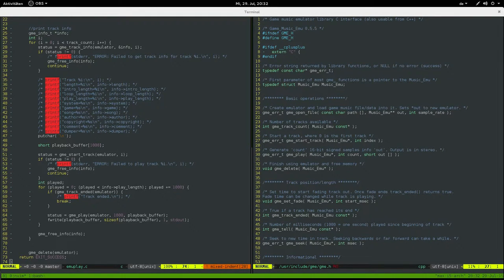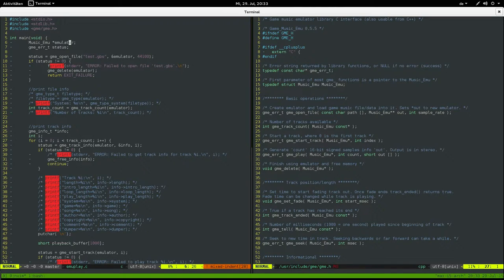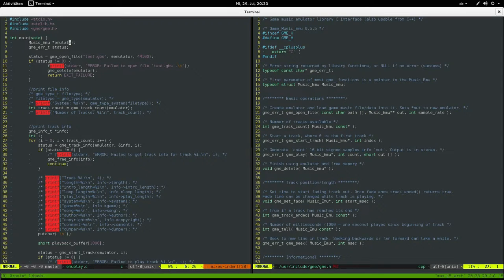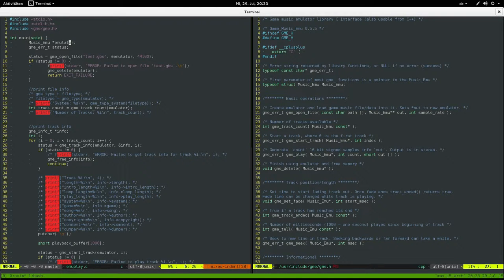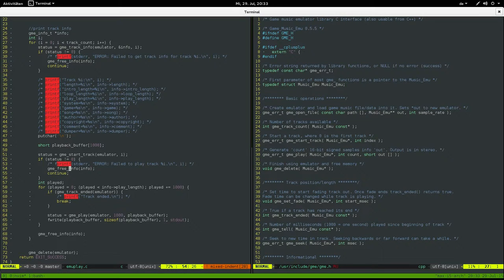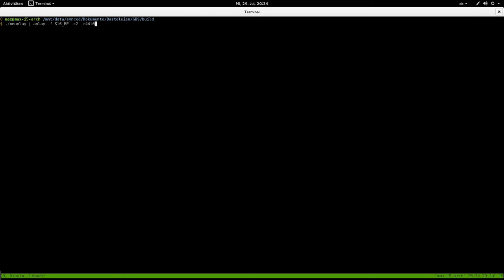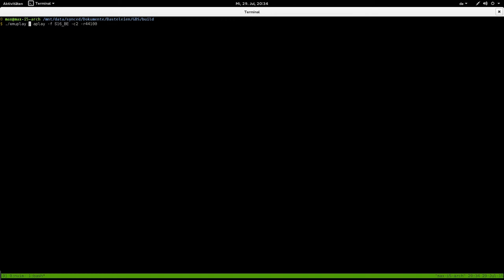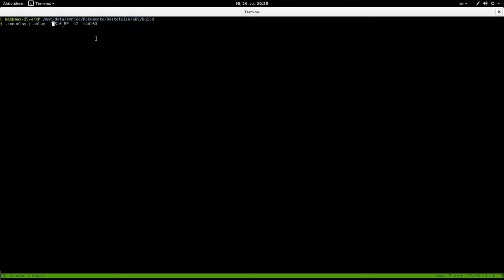An experiment with Gameboy soundfiles (TURN THE VOLUME DOWN!)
Just a little experiment with writing my own player for gameboy sound files using libgme.